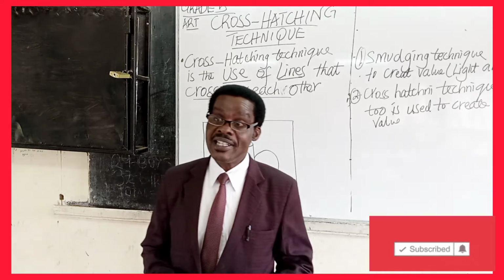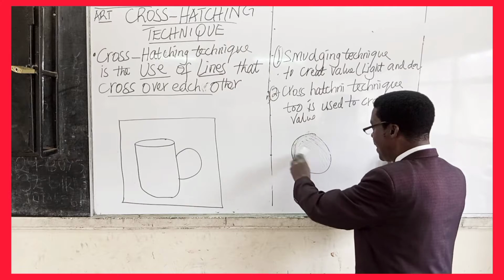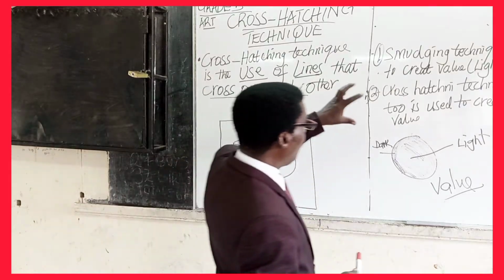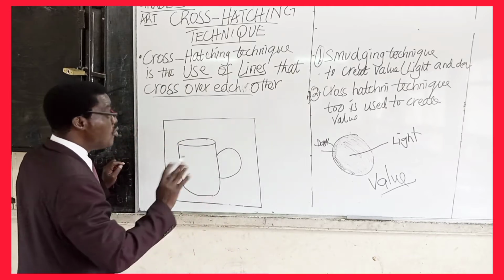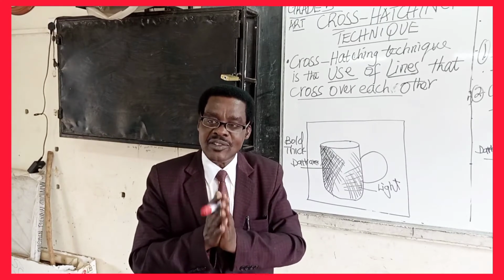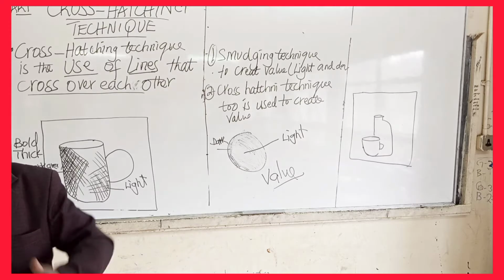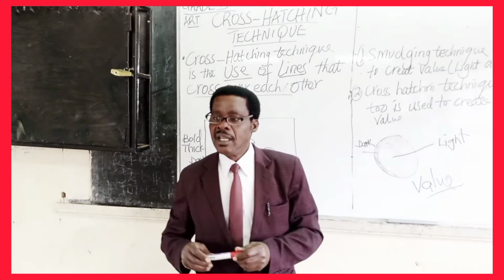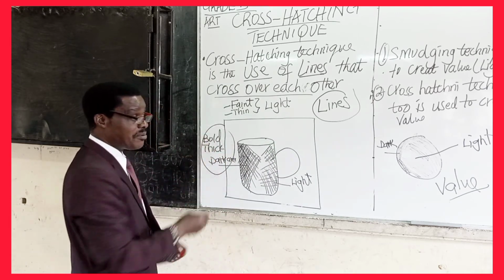DRAWING USING CROSS HATCHING TECHNIQUES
What is Crosshatching?

Crosshatching is a technique that utilizes parallel, intersecting lines to shade an illustration. The denser the line spacing, the darker your object will appear. For example, take a look at the French flag below. The left represents dark blue, the middle is white (with some folds), and the right is red. Since the crosshatching density is different, we can tell that the color on the left side of the flag is darker than the color on the right side of the flag.

When to Use Crosshatching

Use crosshatching when you want to add dimension to your artwork in an elegant and subtle way. For example, I recently combined crosshatching with calligraphy and gold watercolor in order to make a beautiful family tree. The crosshatching serves to enhance — rather than distract from — the calligraphy and leaves.

Supplies Needed
You can use a crosshatching technique on most papers and with most pens. That said, I prefer to crosshatch using a specific set of supplies.

The Basic Technique
Let’s start simple and crosshatch a circle to transform it into a 3D sphere! First, use a pencil to draw a circle (1). Then, use sparsely spaced parallel lines to shade the circle (2). Cross those parallel lines with perpendicular parallel lines (3). Next, draw additional crossed lines to add a medium value to the sphere (4). Then, draw dense crossed lines to add a dark value (5). Finish up by adding additional lines to make an almost-black value on the opposite side of your light source, then add a few sparse lines to the lightest part of your sphere if necessary (6).